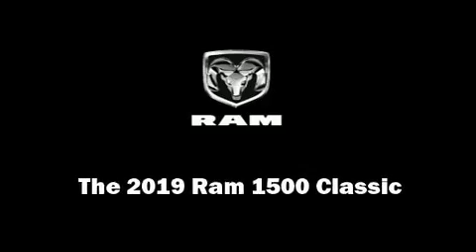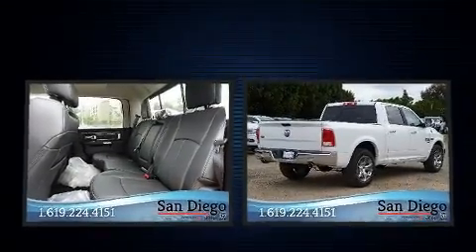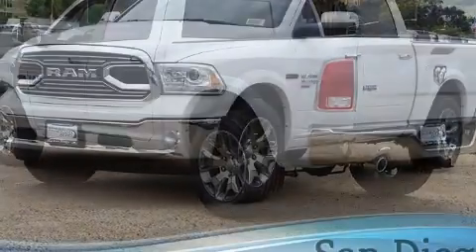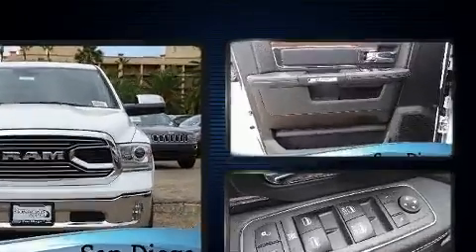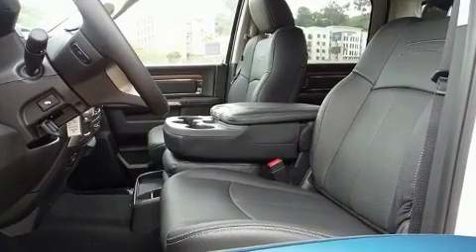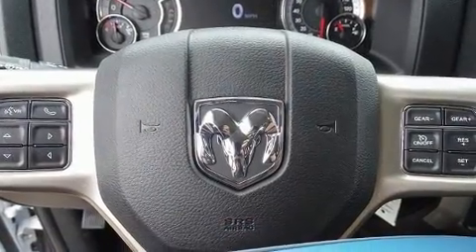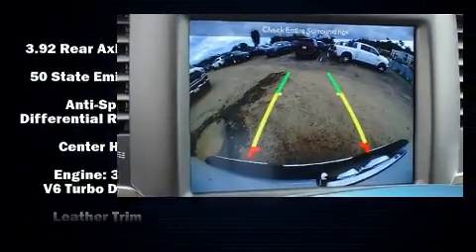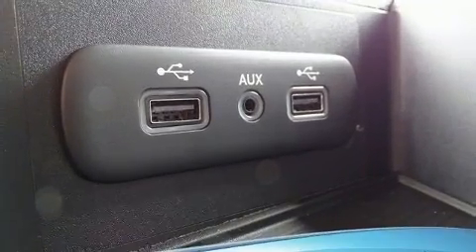2019 Ram 1500 Classic LARAMIE CREW CAB 4X2 5'7 BOX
777 Camino Del Rio South

Outstanding design defines the 2019 Ram 1500 Classic. It features an automatic transmission, rear-wheel drive, and a 3 liter 6 cylinder engine. The engine breathes better thanks to a turbocharger, improving both performance and economy. A wealth of standard features means that you no longer have to sacrifice. Like power windows, mirrors, and seats, variably intermittent wipers, a rear step bumper, automatic dimming door mirrors, heated and ventilated seats, turn signal indicator mirrors, cruise control, and 1-touch window functionality. Features such as automatic climate control and leather upholstery prove that economical transportation does not need to be sparsely equipped. The memory system includes pedal position, allowing multiple drivers to find their preferred driving positions easily. Passengers are protected by various safety and security features, including: dual front impact airbags with occupant sensing airbag, head curtain airbags, traction control, brake assist, ignition disabling, an emergency communication system, and 4 wheel disc brakes with ABS. With electronic stability control supplementing mechanical systems, you'll maintain precise command of the roadway. We pride ourselves in the quality that we offer on all of our vehicles. Please don't hesitate to give us a call.